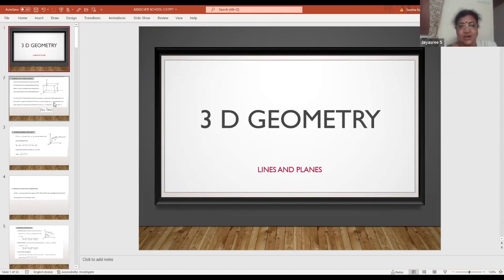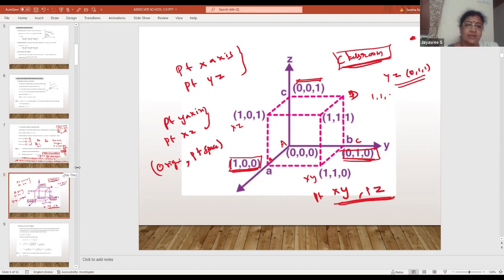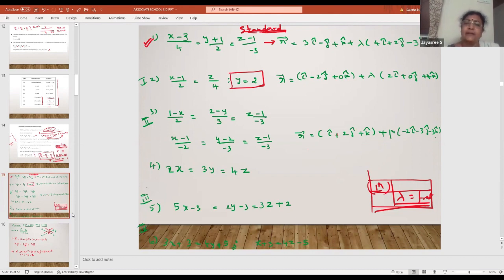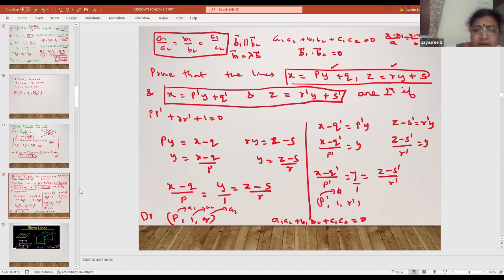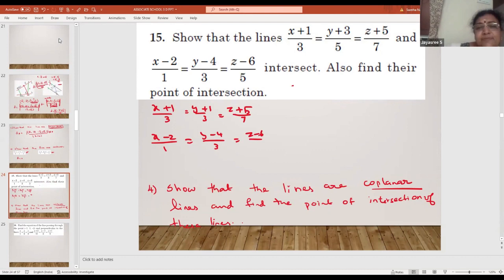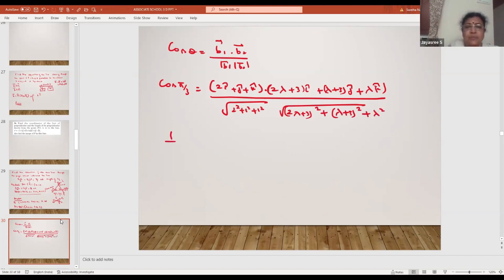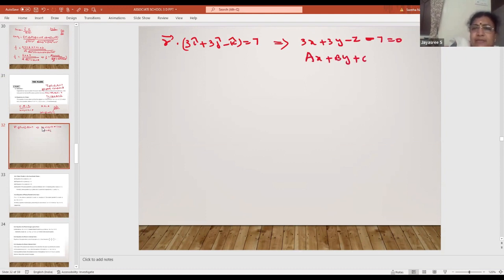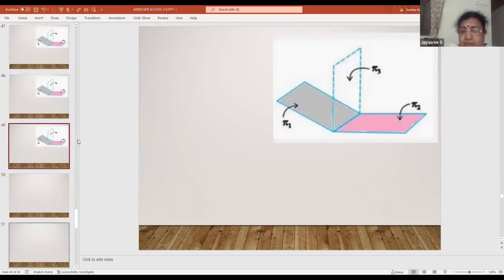MATHS - XI - XII - SESSION 8